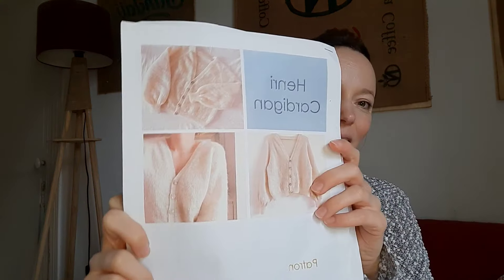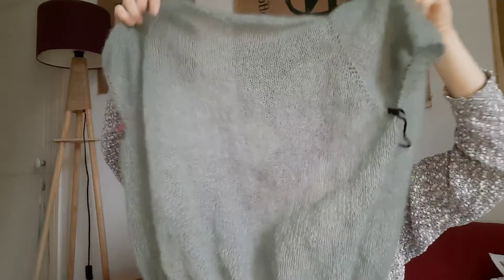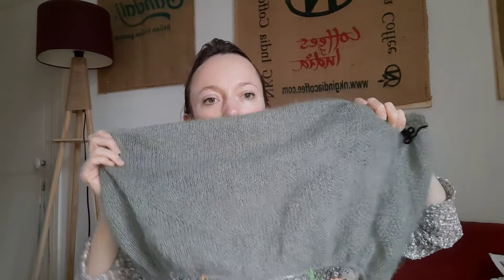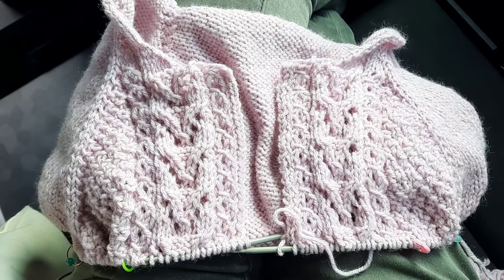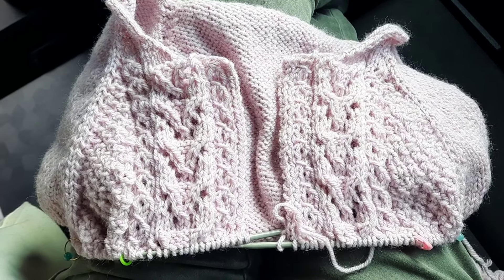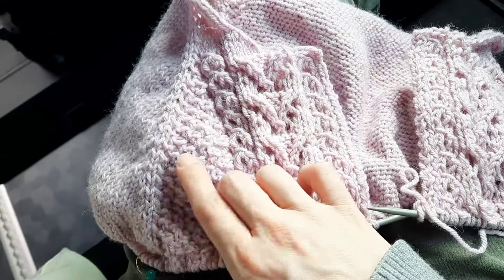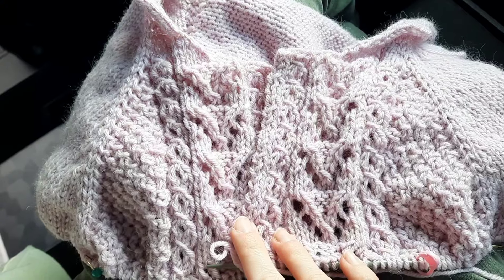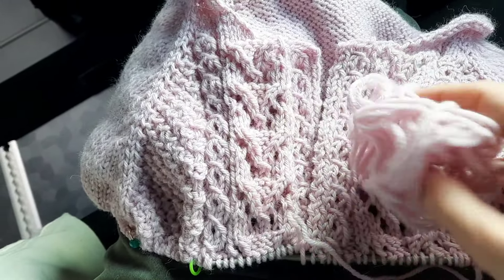Vlog #4 - Mariechen et prémices du printemps